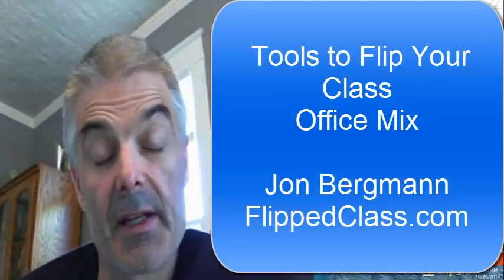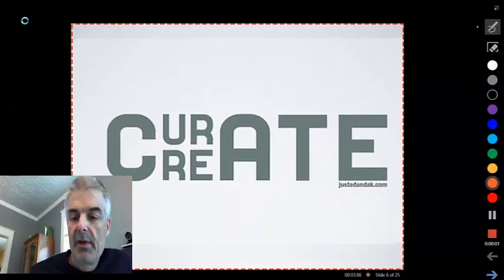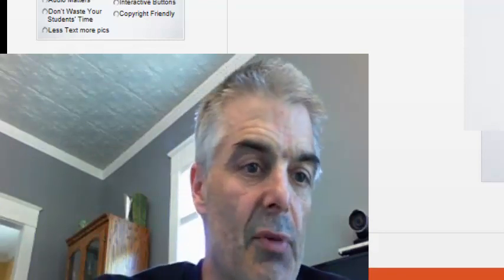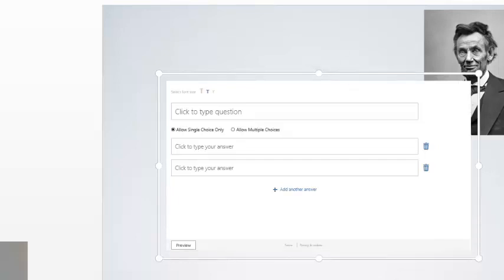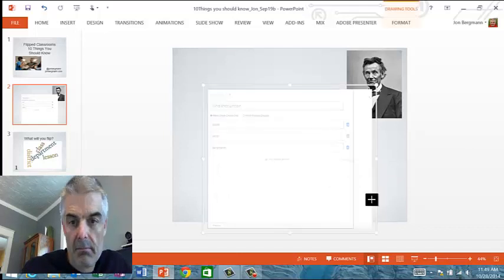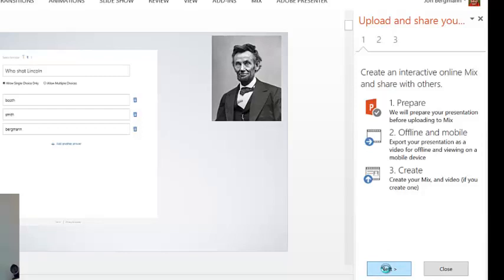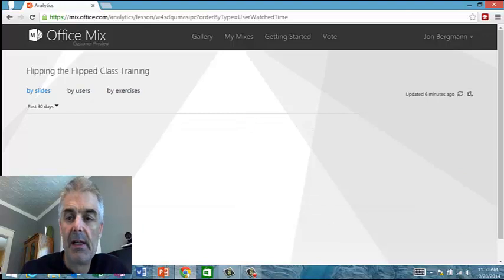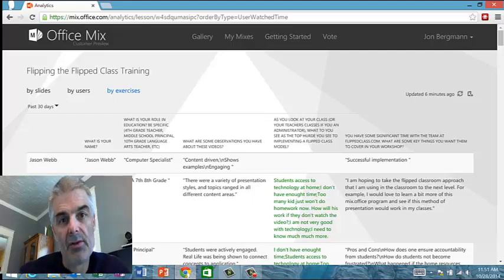Flipping the Class With Office Mix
Jon Bergmann gives a brief introduction to the Office Mix tool